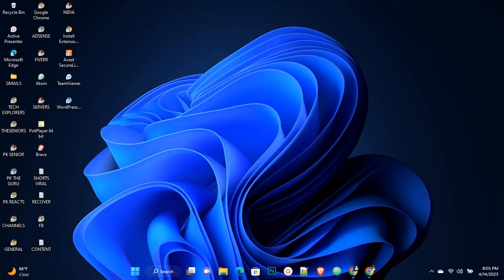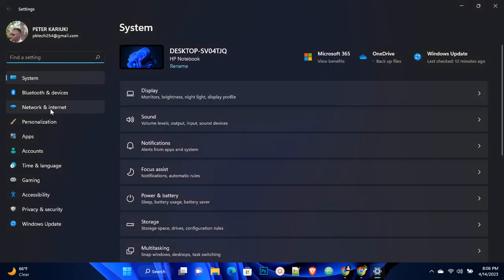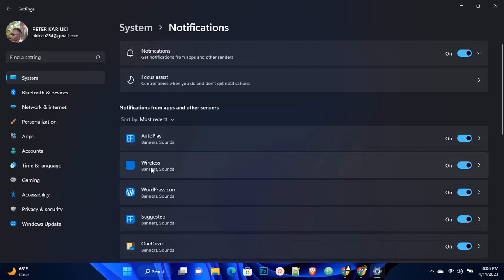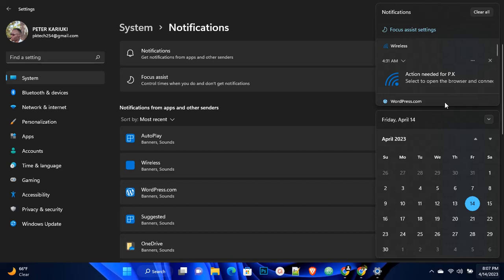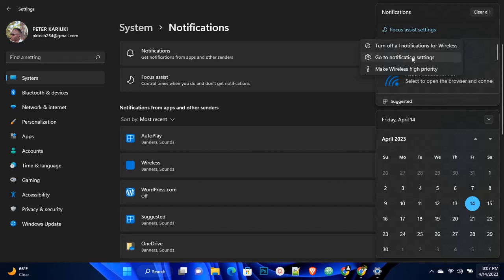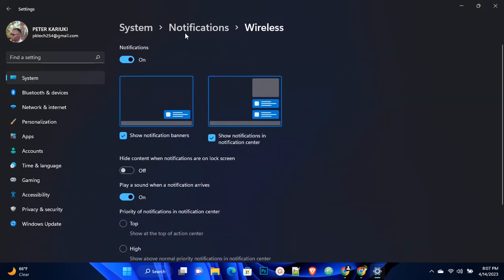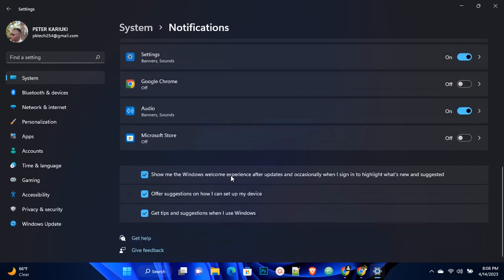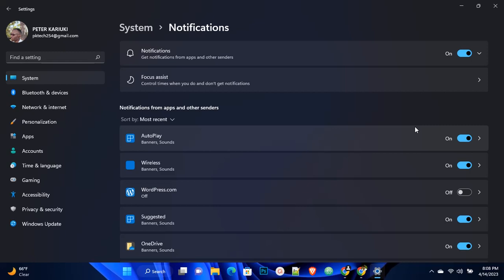Solve Your Windows 11 Notification Woes - Here's How!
Are you frustrated with the constant barrage of notifications on your Windows 11 device? Do you find yourself constantly being interrupted by unwanted alerts and pop-ups? If so, you're not alone. Many users have reported issues with Windows 11 notifications, and it can be a real headache.

But don't worry, we're here to help. In this video, we'll show you how to solve your Windows 11 notification woes once and for all. We'll walk you through step-by-step instructions on how to customize your notifications, turn off notifications for specific apps, and even disable notifications altogether if that's what you prefer.

We'll also cover some common issues that users face with Windows 11 notifications, such as notifications not appearing, notifications appearing at the wrong time, and notifications disappearing too quickly. You'll learn how to troubleshoot these problems and get your notifications working exactly the way you want them to.

So, if you're tired of being bombarded with notifications on your Windows 11 device, be sure to watch this video. We'll help you take control of your notifications and get back to focusing on what's important.